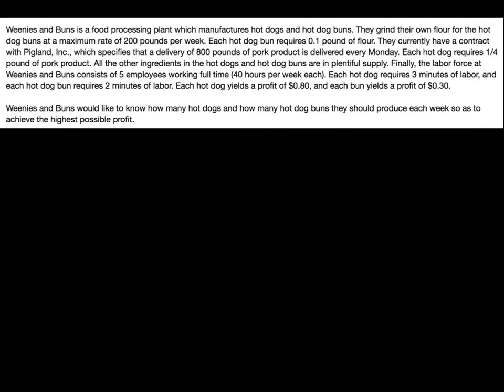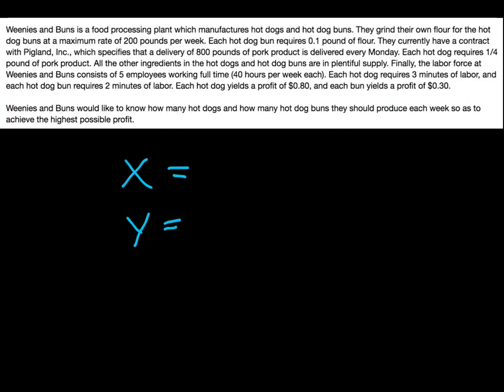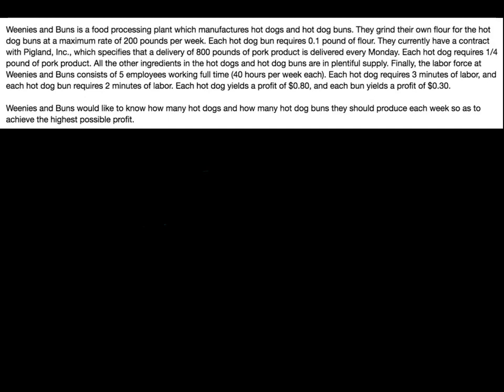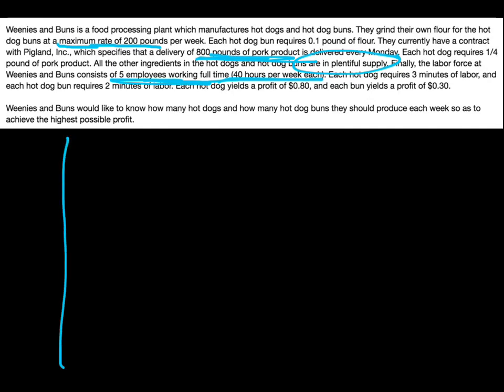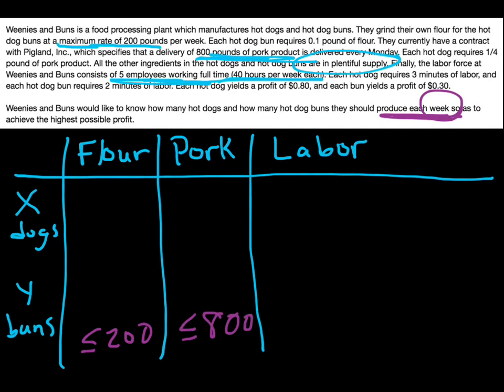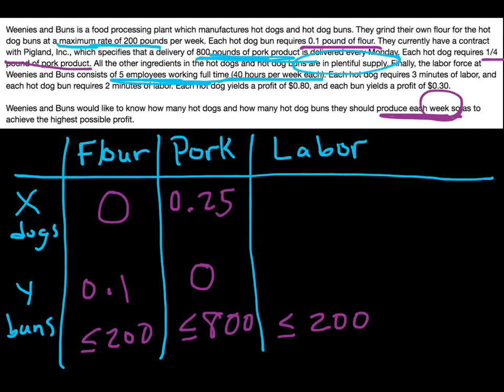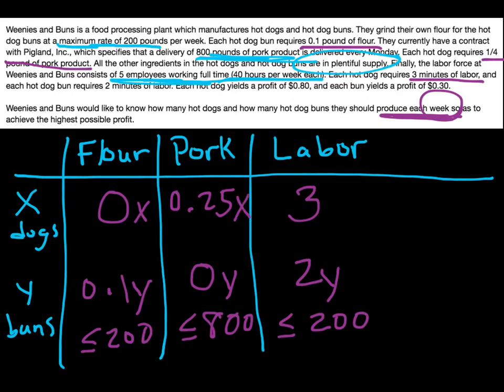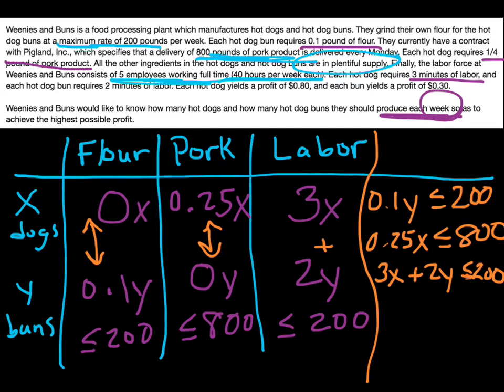Finding Constraints (Linear Programming)